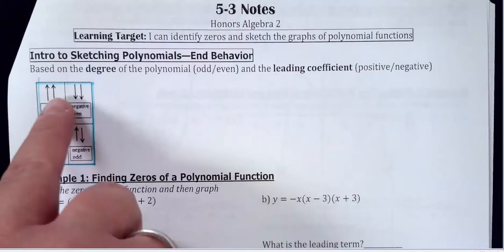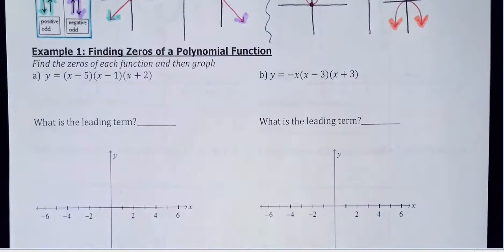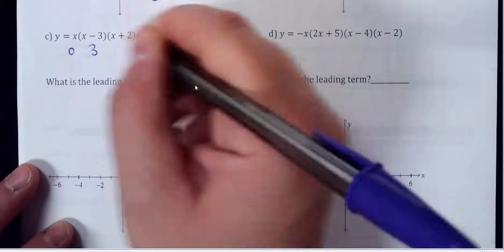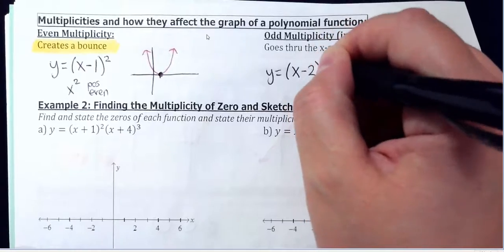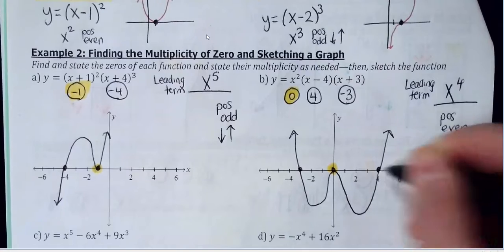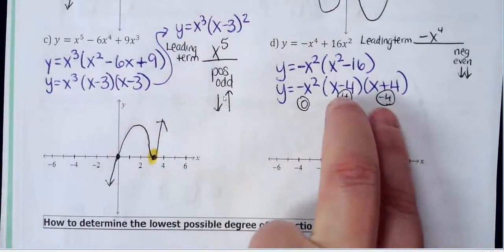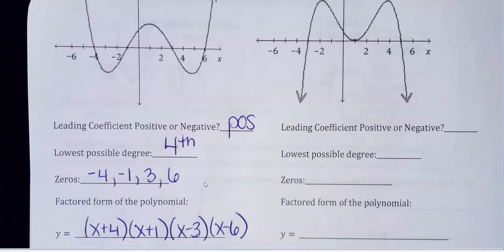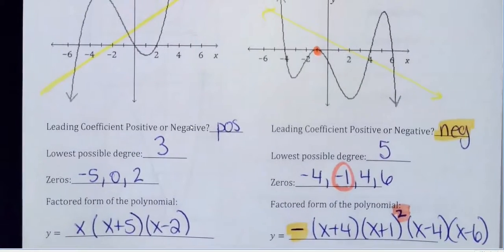HA2 5-3 Notes Video